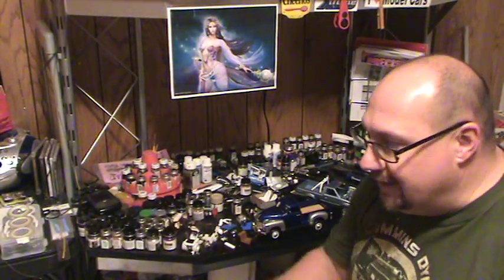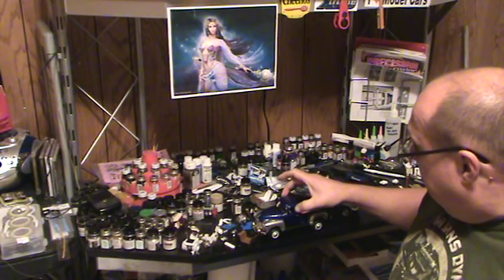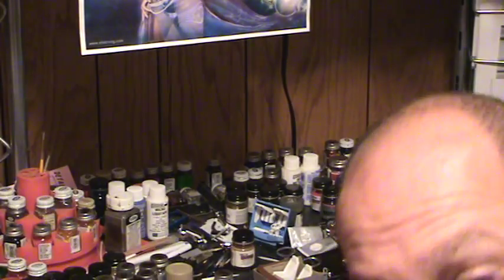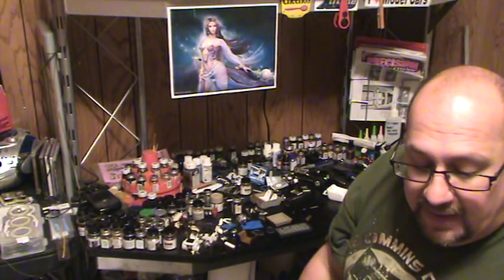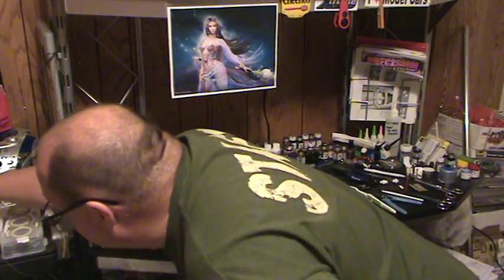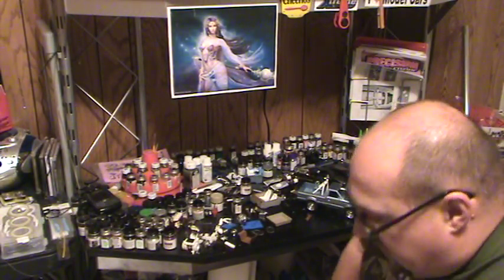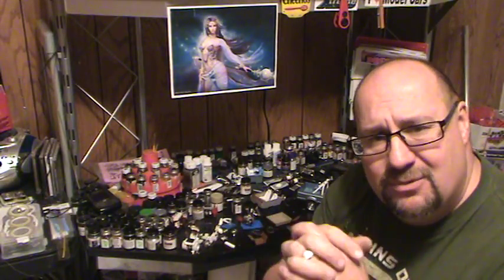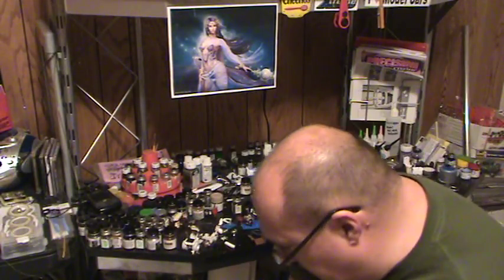Enchanted Motors Scale Garage Update / New Project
Update and New Project Intro from Enchanted Motors Scale Garage.